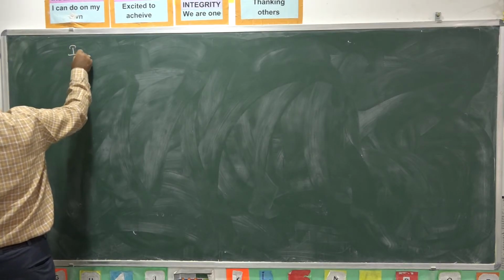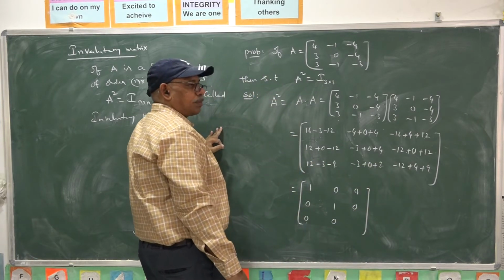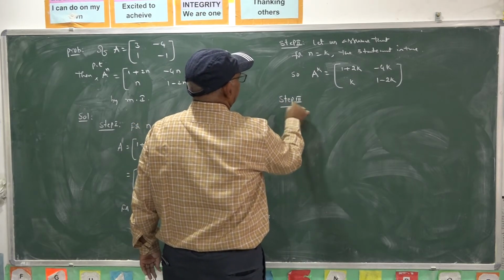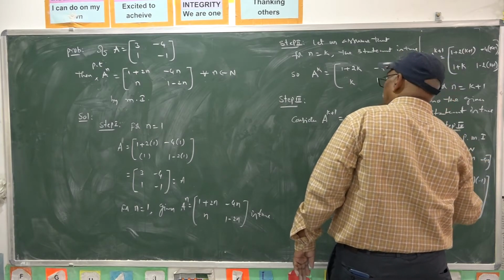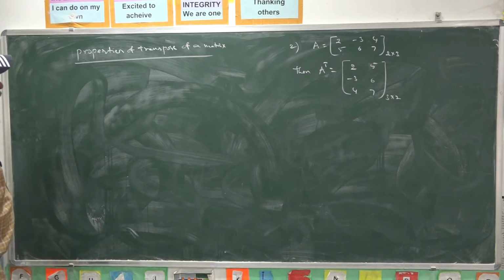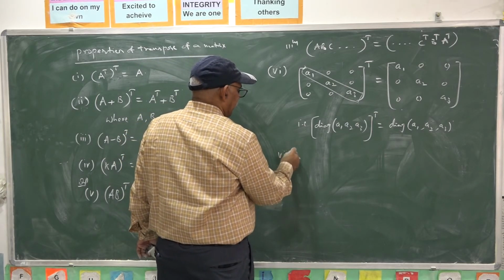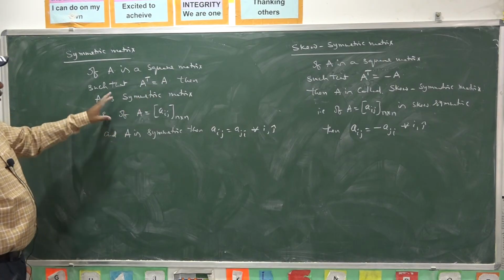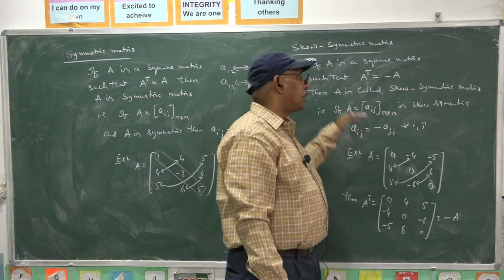12TH MATHS MATRICES LECTURE 6